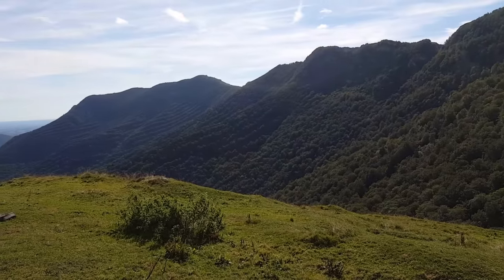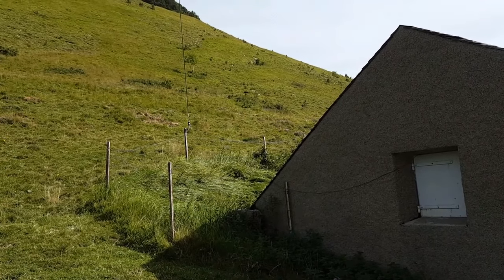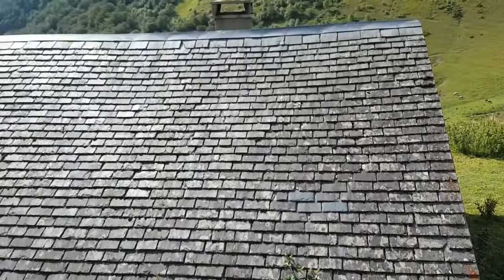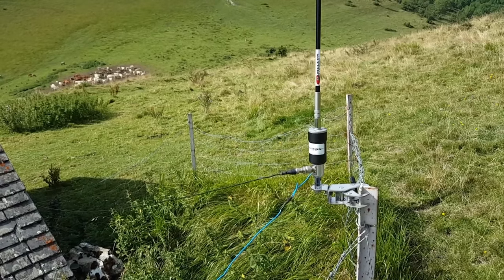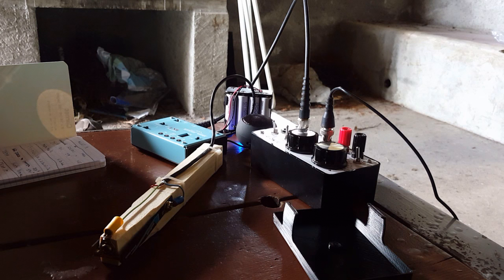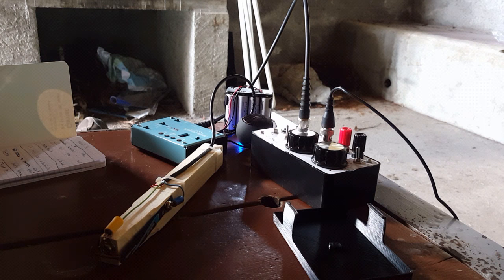Chameleon MPAS Antenna System Review, Part 2.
In the Mountains, testing the Hybrid Micro with the MIL Whip. It is NOTHING BUT a symbol of freedom and independence. It does NOT imply support to any political group. It does NOT imply, represent nor support any ideology with an intent on harming anyone. Freedom means freedom from persecution based on any human trait or belief such as, non exhaustively, race, gender, religion, sexual orientation or nationality. The Radio Prepper channel is a technology and science channel with a focus on preparedness and use of radio technology for disaster relief and small group communications in times of need. It is apolitical and open to anyone sharing the same interests.